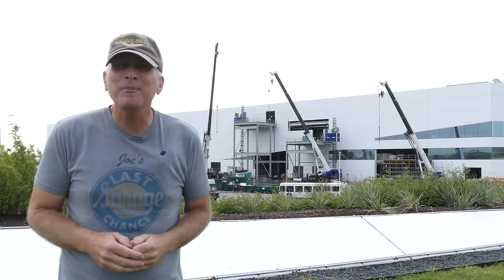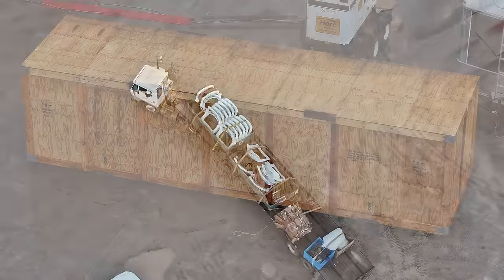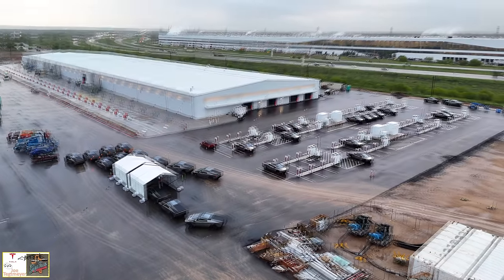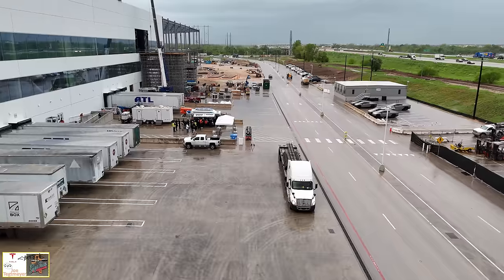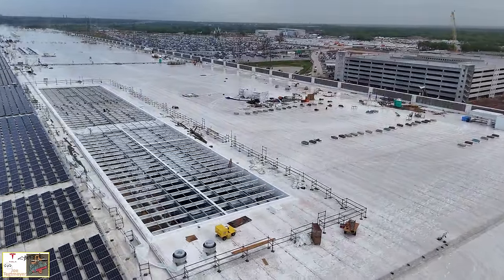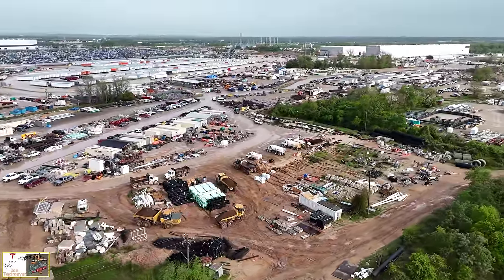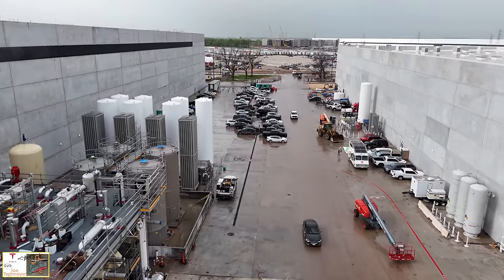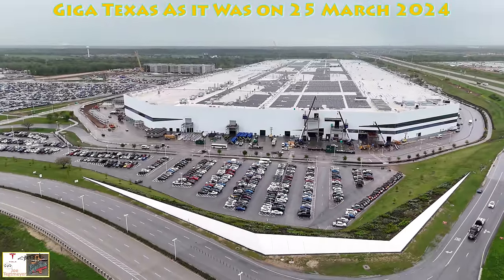End of 1st Qtr! Cybertrucks, Boring Tunnel & Casting Piers! 25 Mar 2024 Giga Texas Update (09:05AM)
Gigafactory Texas! This is where Model Y’s, and Cyber Truck production happens and soon, the Next Generation Car!

I battled between bands of rain showers that came through the area this morning, but as I was finishing up the drone flights, some blue skies began to break through the clouds. The site was very busy again today, despite the early morning and the rains.

The most apparent change since my previous video on 22 March was the amount of Cybertrucks that have departed the west and east lots. There were probably about 200 in the outbound lot, the west superchargers, the east side of the new EOL facility and on the east testing lot, but this was down from the over 400 we saw on Friday, so transportation off site seems to be picking up as well.

On this early morning, I could also see production resuming after the day off yesterday (Sunday), but I could also see around a thousand Cybertruck castings on the east side of the main factory, so that work continued through the weekend.

In the video introduction, I discuss not only the changing numbers of on-site Model Y's and Cybertrucks, but also the progress of the Boring Company crews getting the Prufrock 3 ready to start tunneling operations. Today, crews were inspecting, and even entering into the front drill head of the Prufrock 3.

I also discuss the south end extension work of the main factory, to include the removal of one of the two large yellow cranes that was helping to install the steel structure on the west side. Crews were busy working on the ground floor of the new extension, both in the three parallel excavations, but also on other sections of the ground, fabricating rebar and preparing (possibly) for more slab construction.

Timestamps:
Drone flight overview with discussion & illustration: 0:06 to 3:54
Drone flight footage & infographics: 4:15 to 29:33

A few additional highlights to look for today:

The east side of the casting machine section of the main factory continues to get drill-type piers installed, with around 70 already installed and more yet to come. This section had all the concrete removed and ground preparation for these new piers in what may be a new extension of the structure in this area.

The multi-level parking garage is nearing its final size and shape, with just a few sections on the east and northeast sides yet to be assembled. Most of the remaining concrete parts to do this are on site, stored nearby. The new southeast intersection and extension of both River Road and Robotic Avenue continues to make progress now, with more earthwork, tree removal and ground shaping for this new intersection well underway.

Be sure to check out additional Texas Gigafactory footage on these channels:
@Jeff Roberts
@Brad Sloan